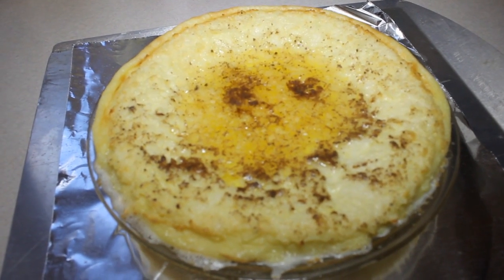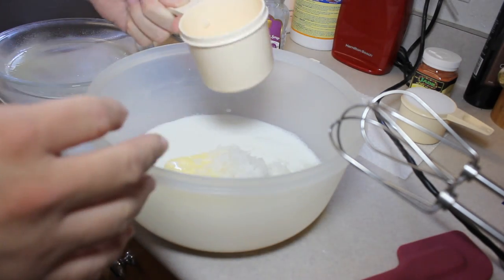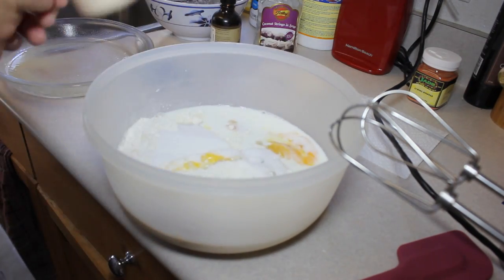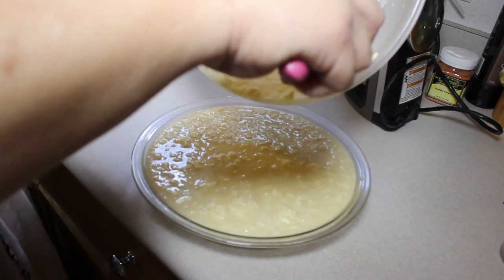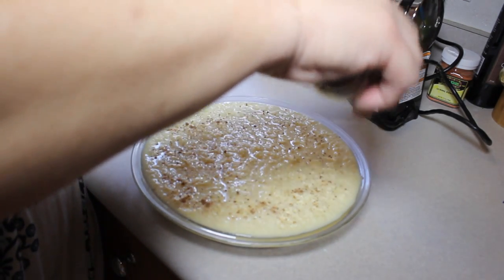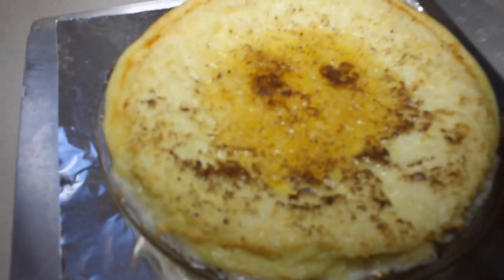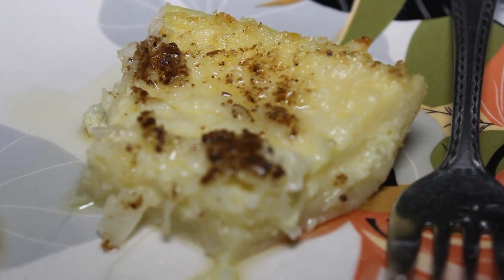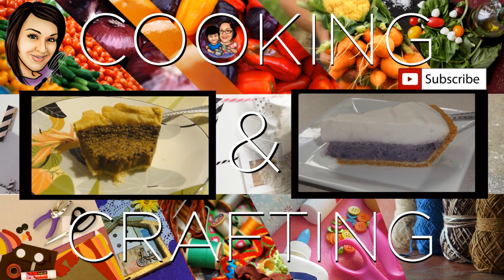Impossible Coconut Pie with CookingAndCrafting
It's just one of those things you cannot explain, thus the "impossible" part of the title. This is a DELICIOUS coconut custard pie that makes its own crust. The lazy (wo)man's pie!

Thank you so much Jimmy Chill of / for my beautiful end slate.  I LOVE it!

I got this off of Facebook, from Foodie TV

All the ingredients are mixed together and poured into a pie tin, but when it cooks it forms its own crust with filling. This has a coconut vanilla taste like a coconut cream pie.

2 cups milk
1 cup shredded coconut
4 eggs
1 teaspoon vanilla extract
1/2 cup all purpose flour
8 Tablespoon butter (I personally would half this next time--and it SHOULD be melted first)
3/4 cup sugar
1/4 teaspoon ground nutmeg

Directions
Place milk, coconut, eggs, vanilla, flour, butter and sugar in blender. Mix well.
Pour into a greased and floured pie plate. Sprinkle nutmeg on top.

fast easy recipe recipes homemade Hawaii Hawaiian household 808 state quick "home made" DIY cookingandcrafting cooking crafting how instructions food delicious step by instructional tutorial